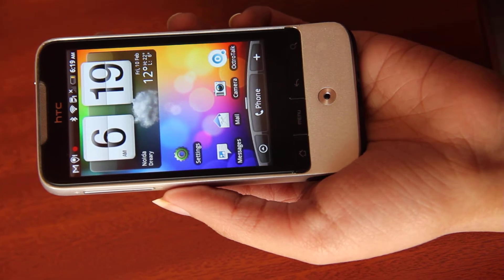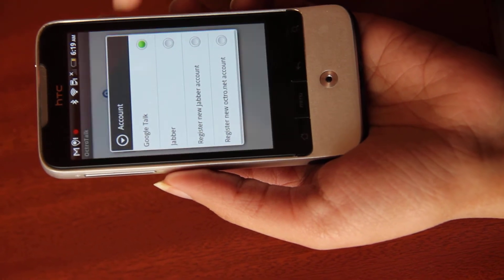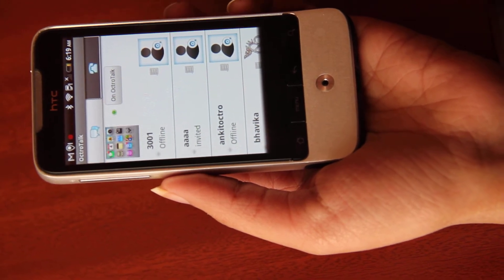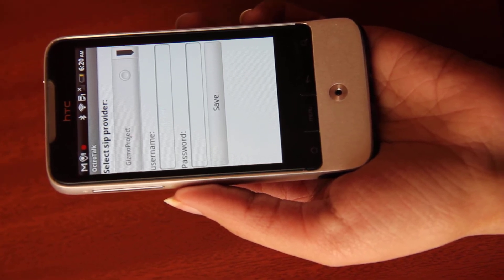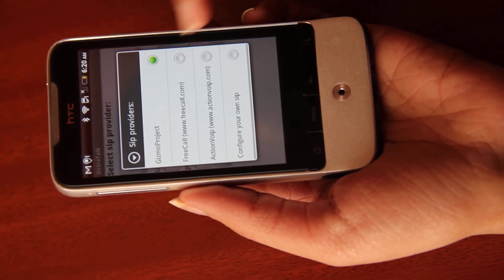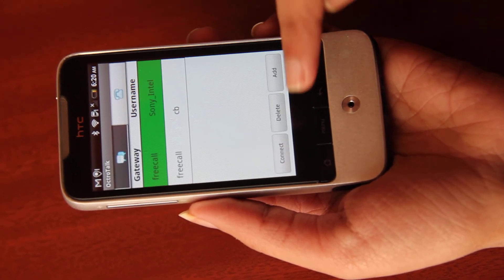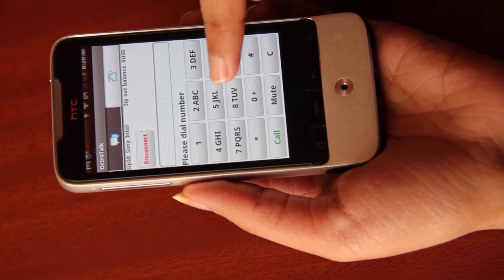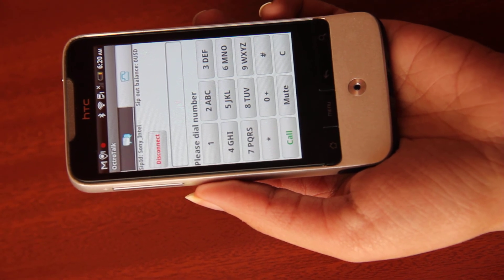procedure to make sip call using octrotalk on android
use OctroTalk on Android to make sip calls